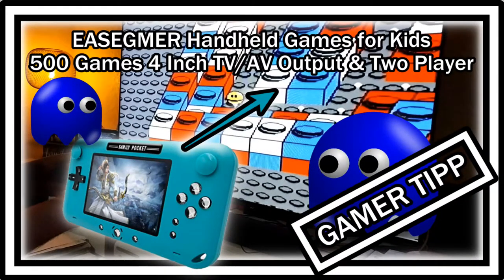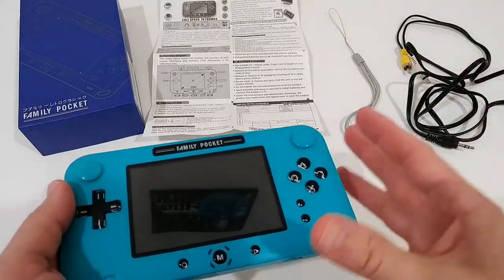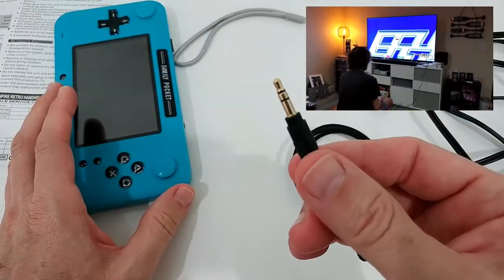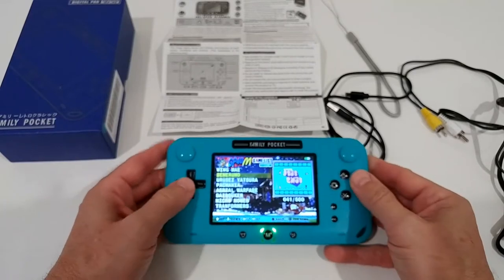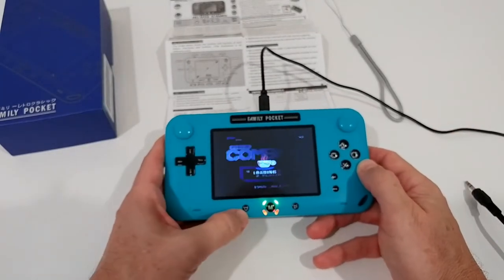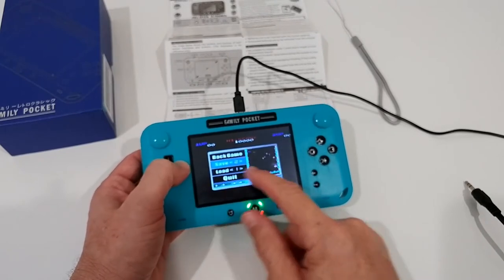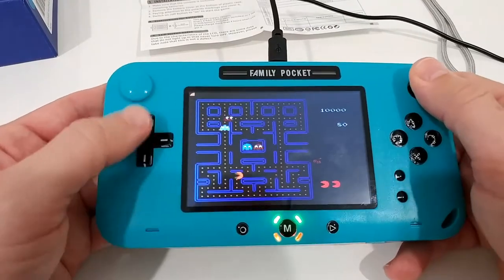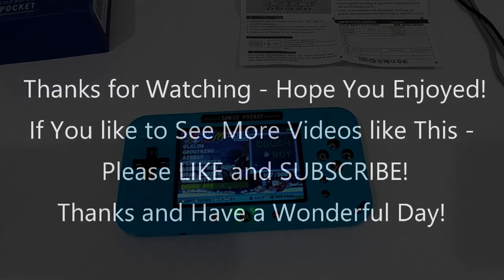EASEGMER Handheld Games GP-40 (GP40M) With 500 Retro Games 4 Inch, TV/AV Output, Two Player, REVIEW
EASEGMER Handheld Games for Kids GP-40 (GP40M) , Built-in 500 Retro FC Video Games - 4 Inch Portable Video Games Player Support TV/AV Output & Two Player, Best Kids Electronic Gift Toys for Boys Ages 4-12 (Blue)

FULL REVIEW showing all the parts from the box, explaining the console, show it with real games - even on TV, showing the instructions manual

Get more information or buy it cheap on Amazon directly with this
... and here the link to the 2nd player controller
... and the link to some cheap AV to HDMI converters on Amazon

Original Product information:

Color:Blue
Package Dimensions 7.2 x 4 x 2.2 inches
Item Weight 9.5 ounces
ASIN B08ZKJSTFW
Model:  GP-40 (GP40M)
Manufacturer recommended age 4 years and up
3.9 out of 5 stars
Mfg Recommended age 4 year and up
Manufacturer EASEGMER